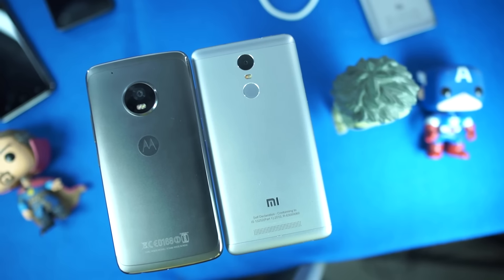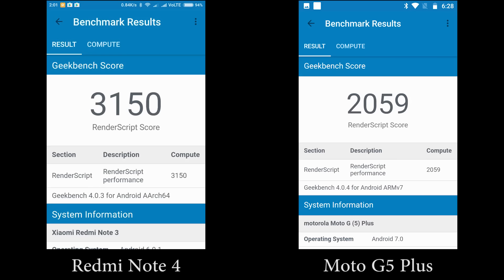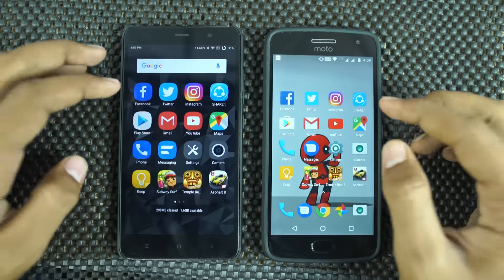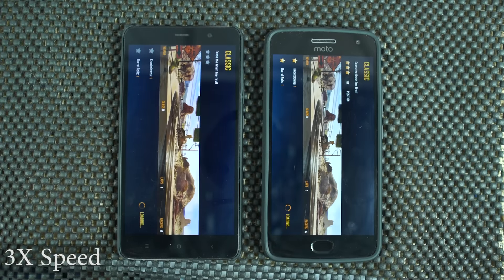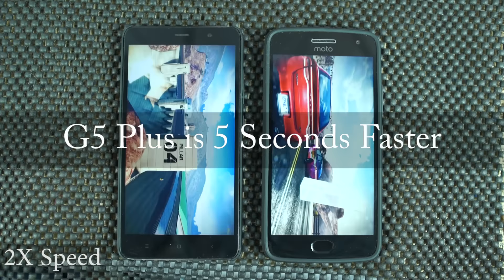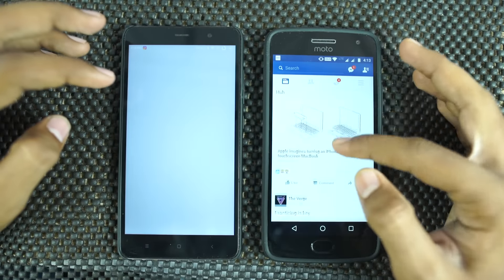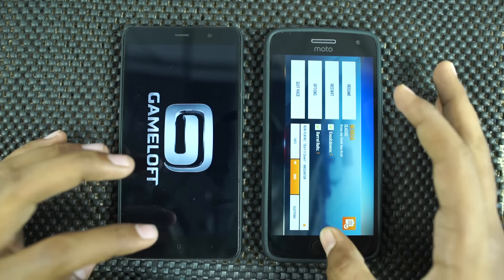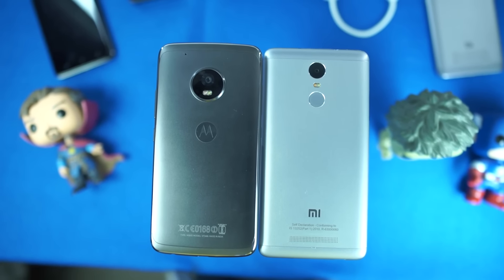Moto G5 Plus vs Redmi Note 3 Speed Test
Moto G4 Plus cases
i used this

this one is also good